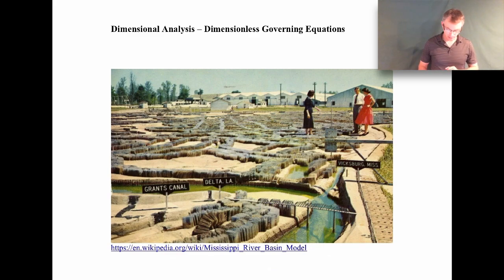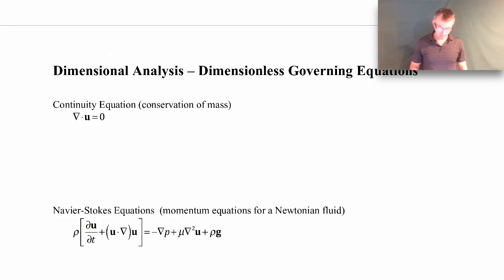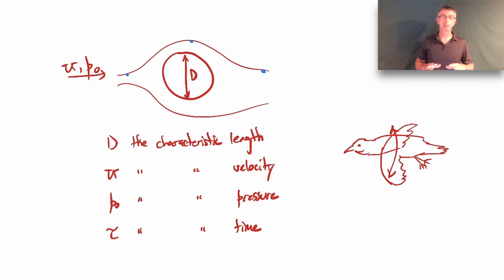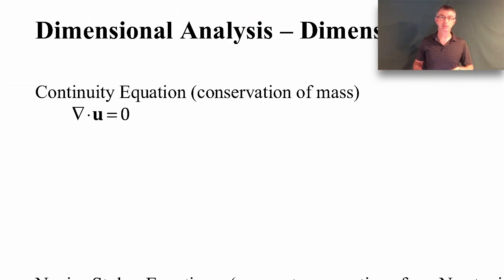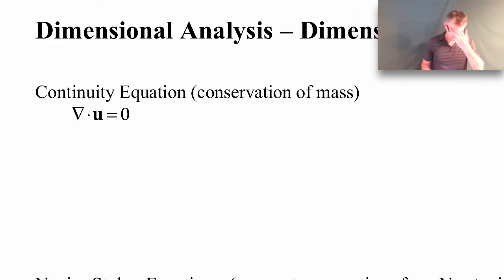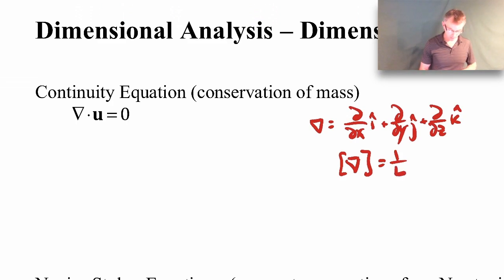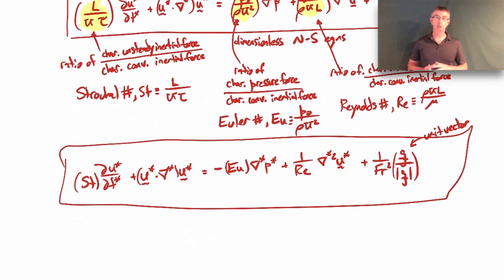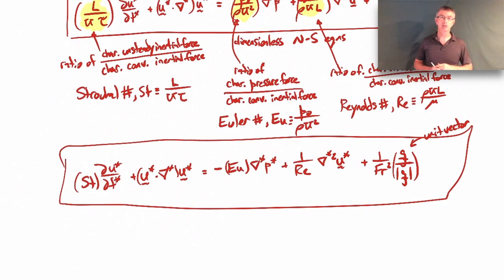Dimensional Analysis - Dimensionless Governing Equations